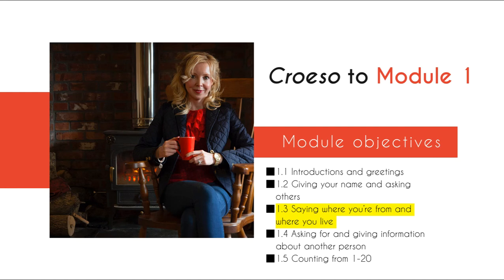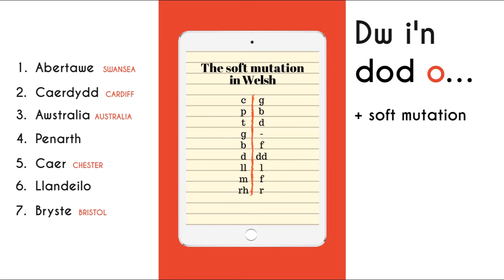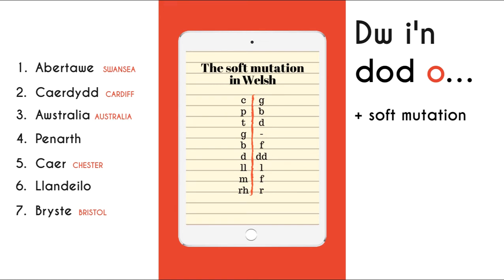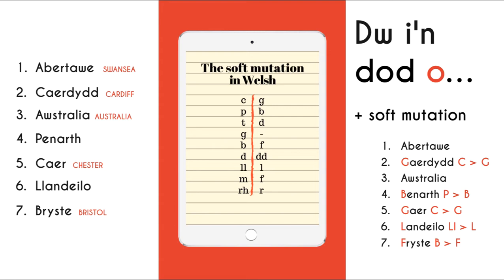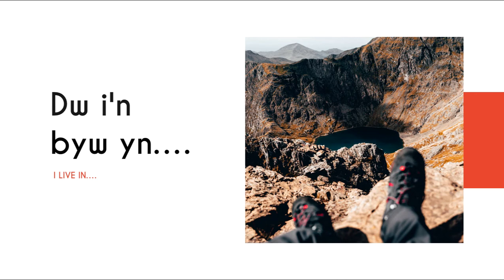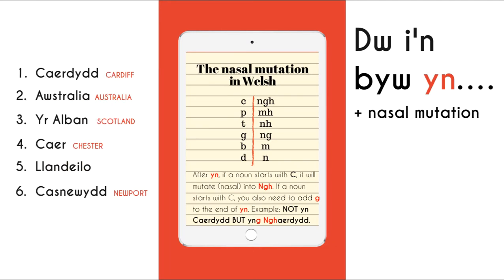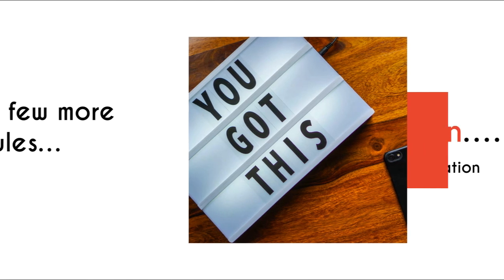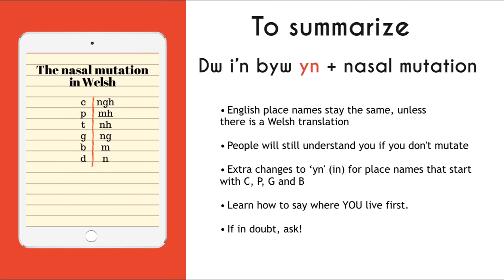Learn Welsh: Module 1 Lesson 3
Start learning Welsh today! This is Lesson 3 of Module 1 'Conversation Starters'.